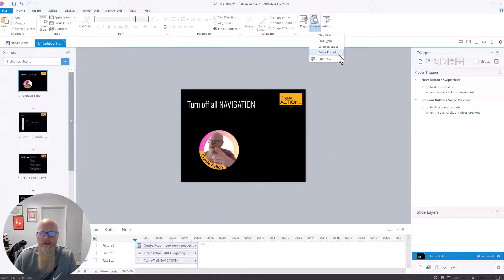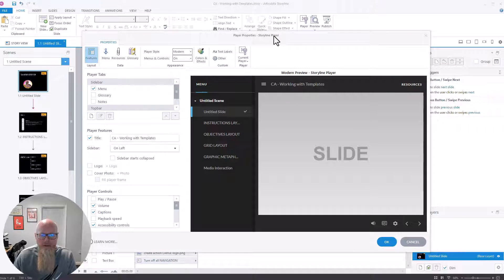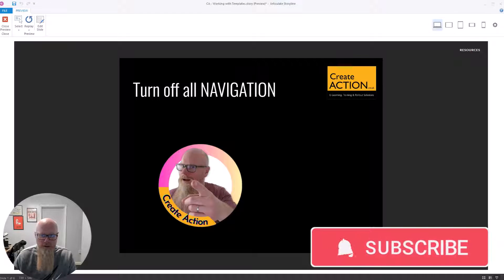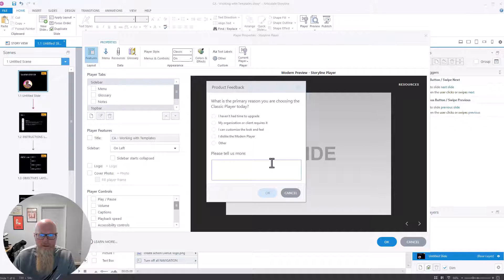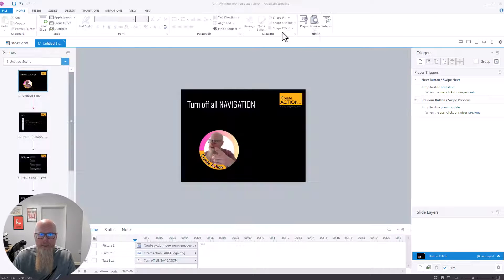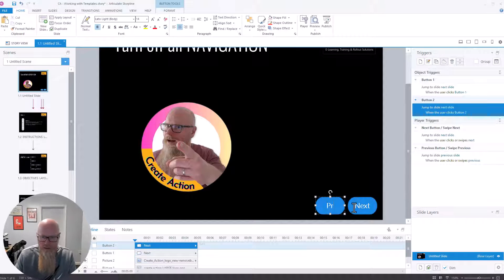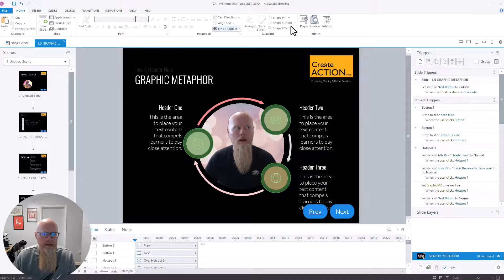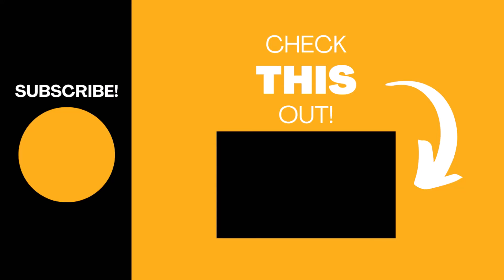Articulate Storyline: How to turn off Navigation in the Player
In this video I'll show you how you can turn off the navigation options in the player in Articulate Storyline 360.

You can disable one, multiple, or all options that are showing in the player when users are going through the course.

You might want to do this, if you want to manually insert your own previous and next buttons, or want users to progress through the course NOT using the player's menu or default previous and next arrows.

Check out my Articulate Storyline playlist for more useful tips and tricks!